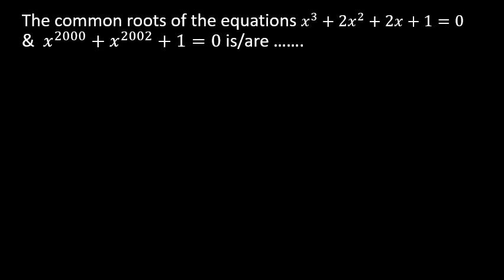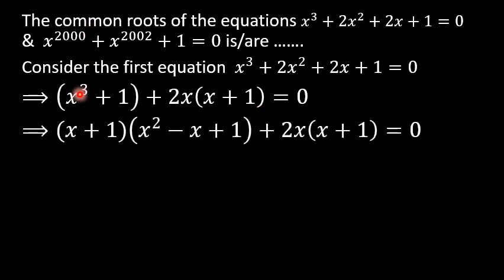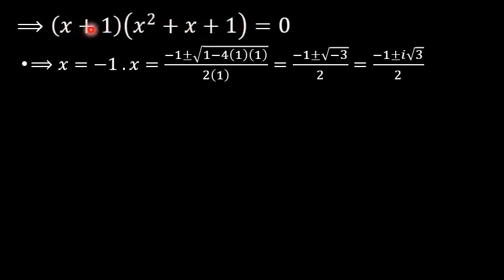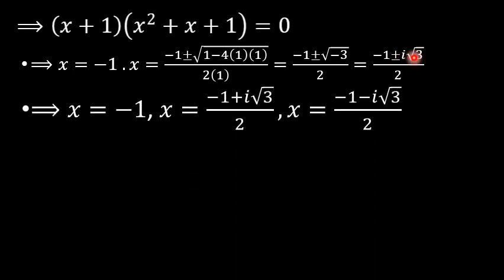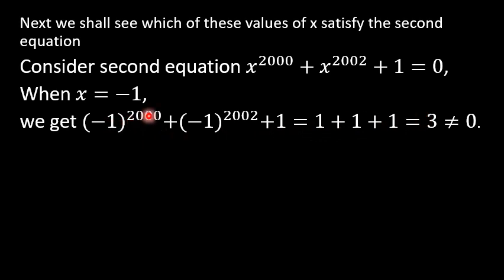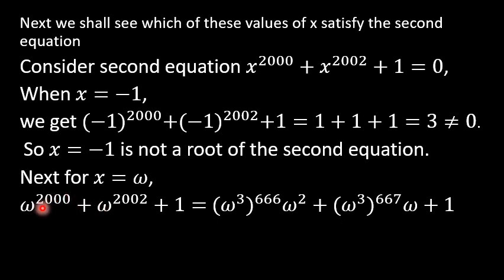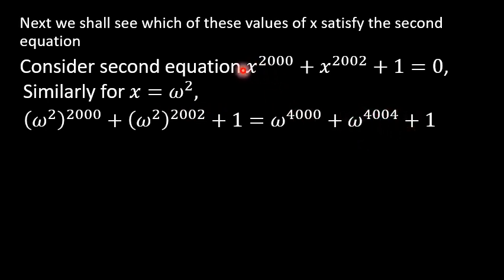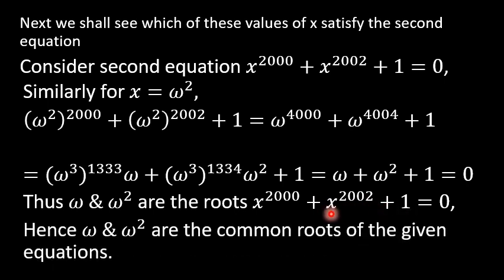Common Roots Using Cube Roots of Unity | KCET JEE Maths Complex Numbers Trick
In this video, we solve a unique and challenging MCQ involving common roots of two equations, applying the concept of cube roots of unity and complex numbers. This problem is a perfect example of how smart tricks can simplify what seems like a tough question.

This question appears in both KCET and JEE-level exams, and mastering such problems boosts your conceptual understanding and speed.

👉 Don't forget to try the similar homework question at the end!

📚 Playlist: KCET & JEE Maths Mastery | Mixed MCQs with Smart Tricks